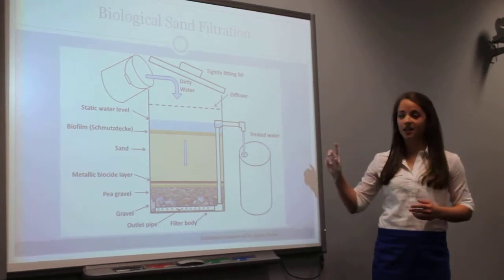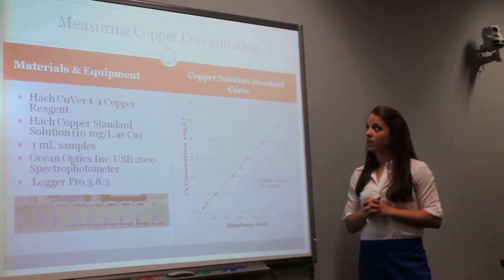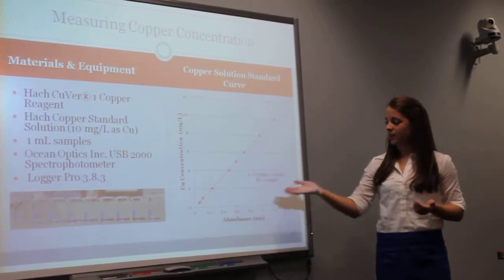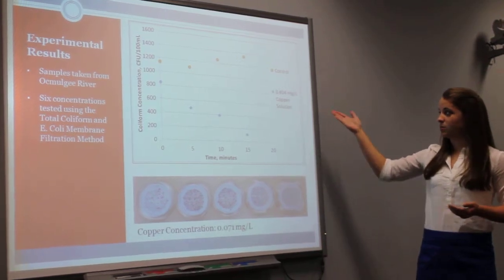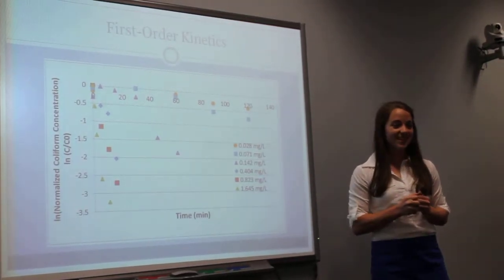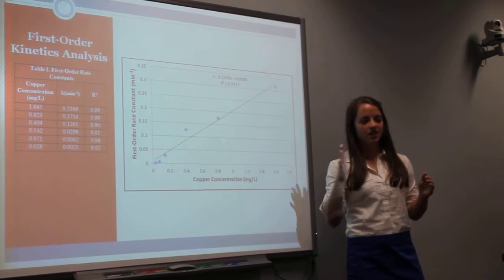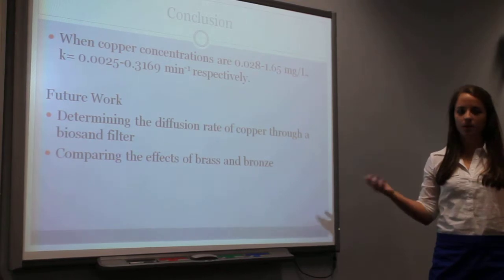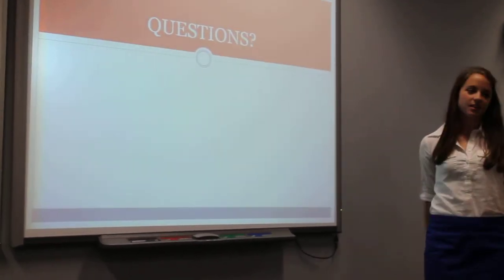2013 Engineering Expo Podium Presentation 4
4th presentation in the Junior Honors Podium Presentations of the Mercer University Engineering Expo.